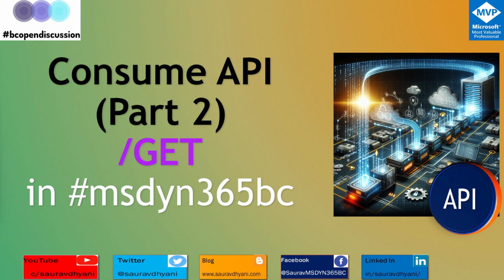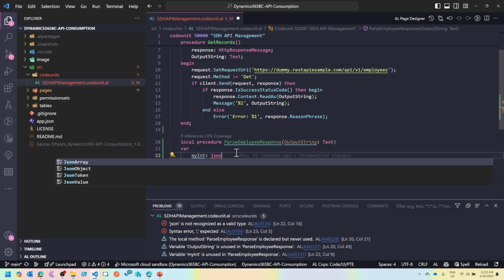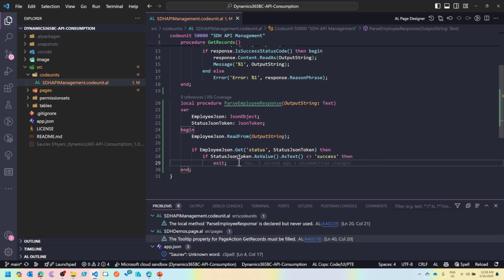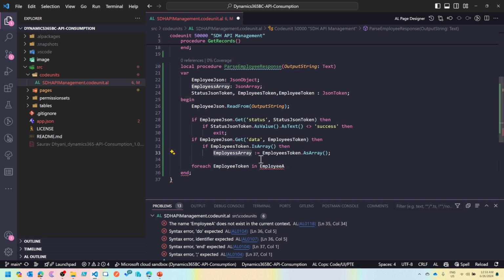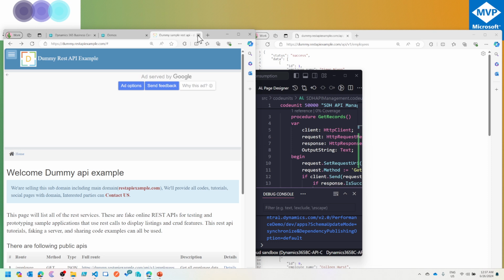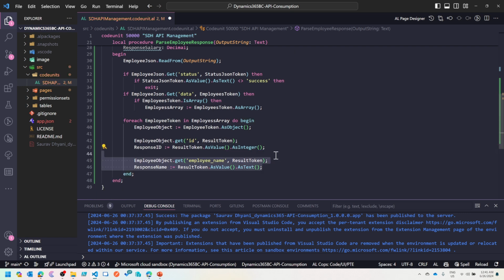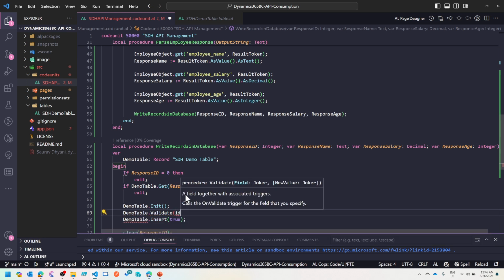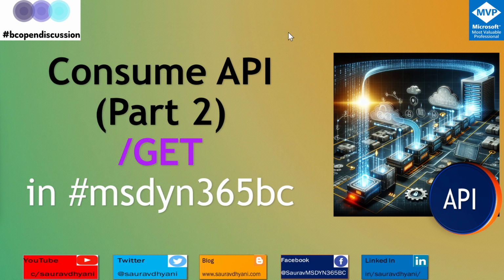Part 2 - How to Call GET APIs in Business Central Without Authentication.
Simplify your data retrieval processes by learning how to call GET APIs in Microsoft Dynamics 365 Business Central without authentication. This tutorial is ideal for developers and IT professionals who want to enhance their system integrations and automate tasks within a secure and controlled environment. We will guide you through the necessary configurations to enable unauthenticated GET API calls, ensuring you can access data efficiently and securely.

🔍 Key Topics Covered:

Introduction to GET APIs in Business Central
Understanding the security implications of unauthenticated API calls
Configuring Business Central for unauthenticated GET API access
Step-by-step guide to setting up and testing GET API calls without authentication
Best practices for secure and efficient data retrieval
By the end of this tutorial, you’ll be able to efficiently retrieve data from Business Central using GET APIs without requiring authentication, enhancing your workflow and data access capabilities.

Enhance your Business Central data retrieval with efficient, unauthenticated API calls! 🚀🔗💻